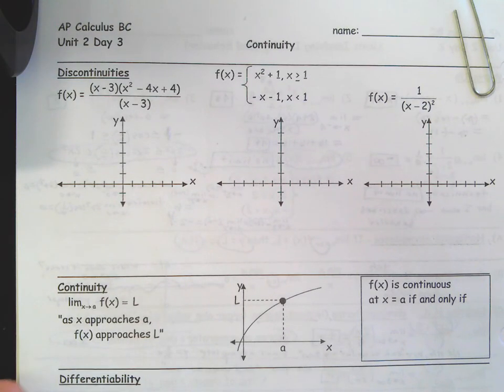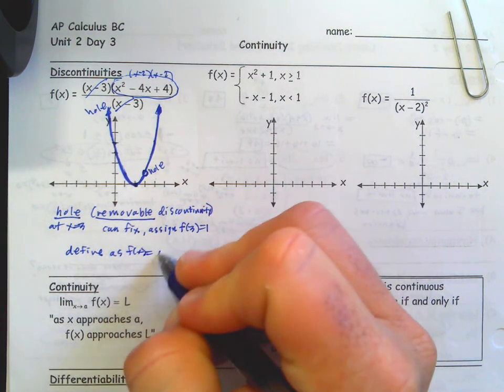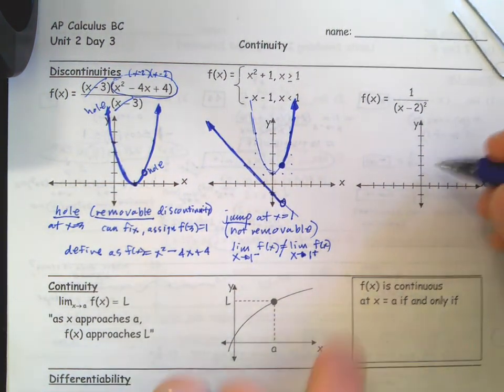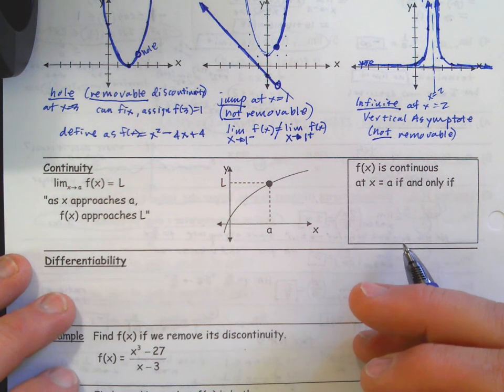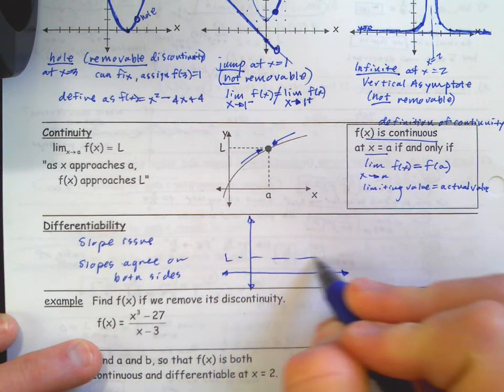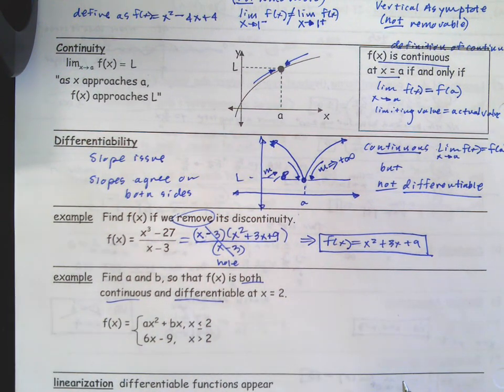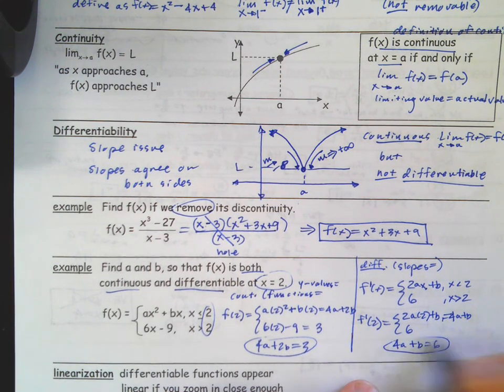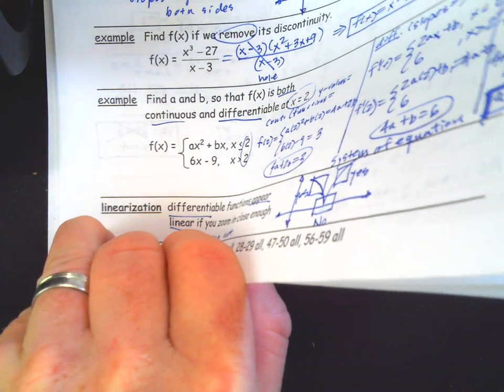AP Calculus BC 2-3 lesson Continuity / Differentiability